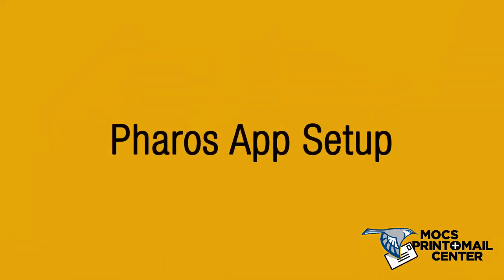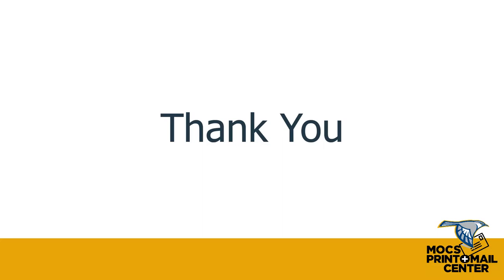Pharos App Setup